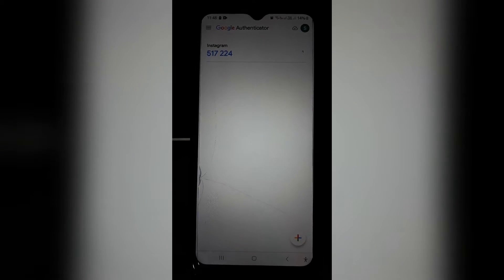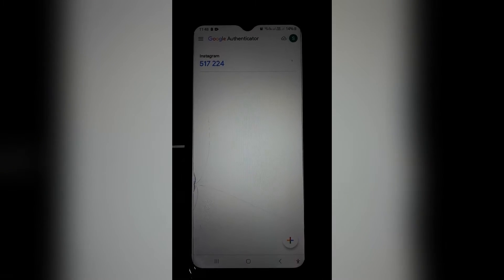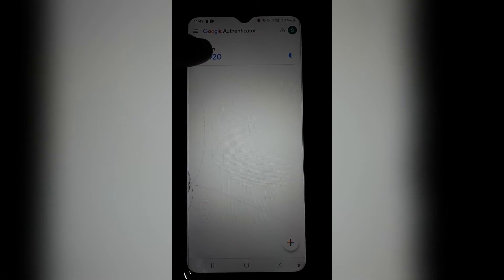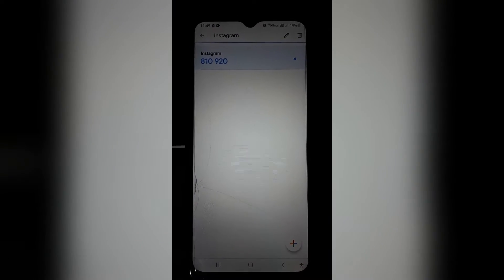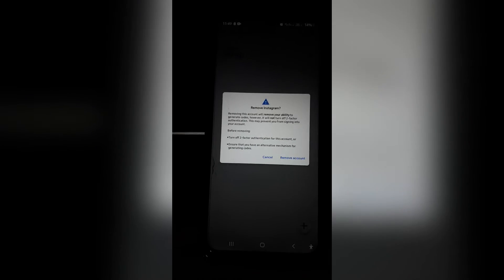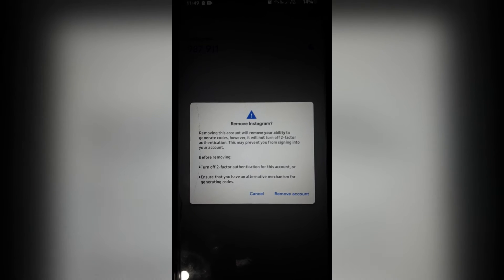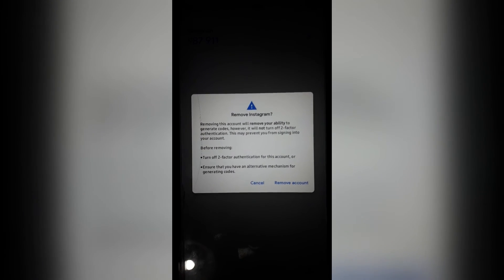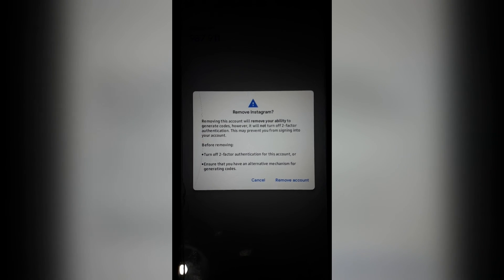How to Delete Account on Google Authenticator | Google Authenticator Tutorial 2025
In this video "How to Delete Account on Google Authenticator | Google Authenticator Tutorial," we will provide you with a comprehensive guide on removing an account from Google Authenticator. Whether you're switching devices, no longer using a particular service, or simply need to declutter your authenticator app, knowing how to delete an account is crucial. We will walk you through the step-by-step process of removing accounts securely from Google Authenticator, ensuring your sensitive information remains protected. By following our tutorial, you will gain the confidence to manage your accounts effectively within the app and maintain optimal security practices.

Timestamps

Intro – 00:00 – 00:15
Deleting Account on Google Authenticator – 00:16 – 01:04